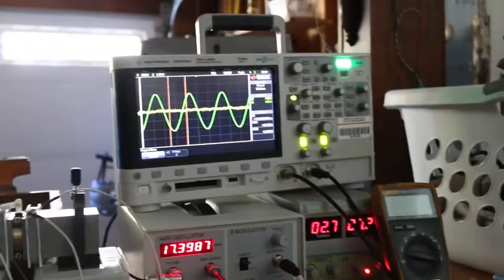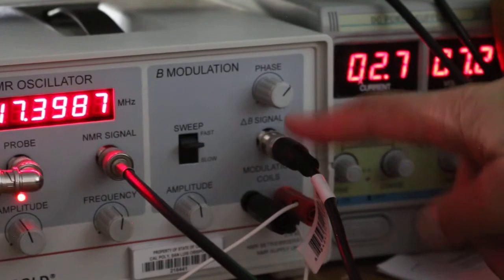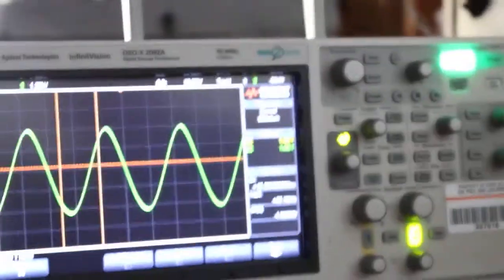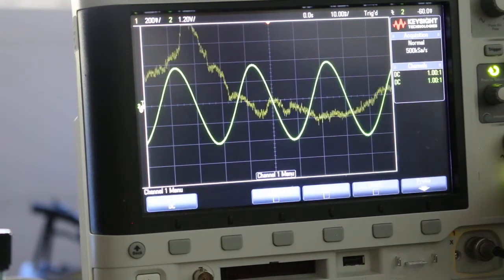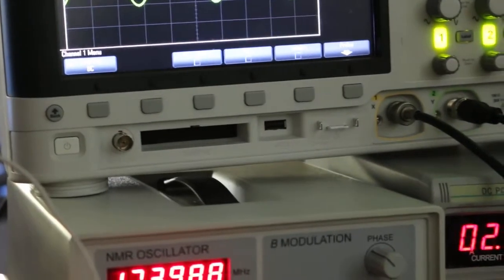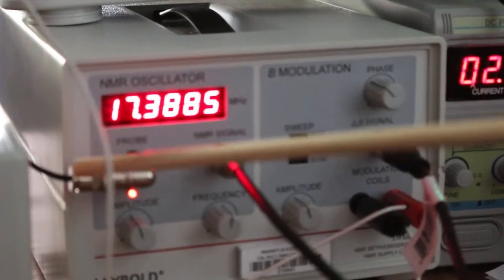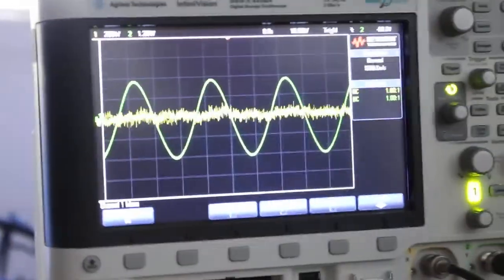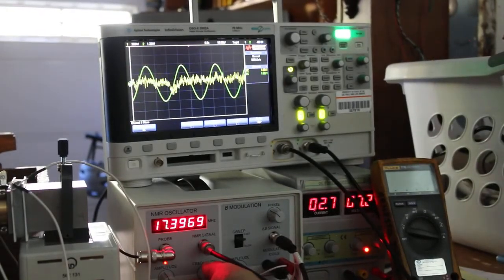002 equip tour 002 oscope